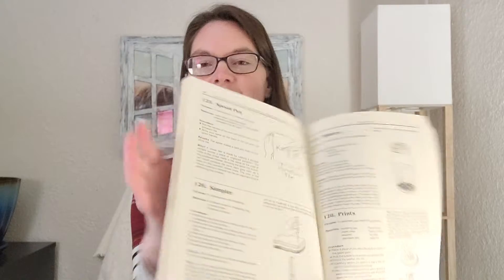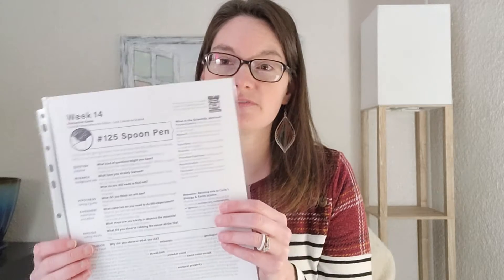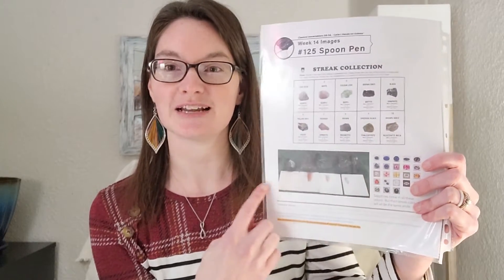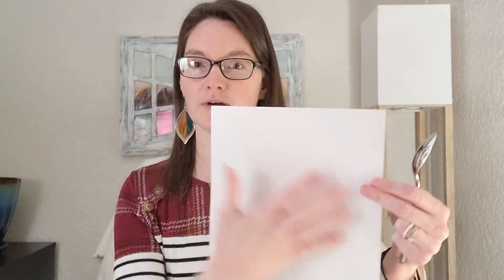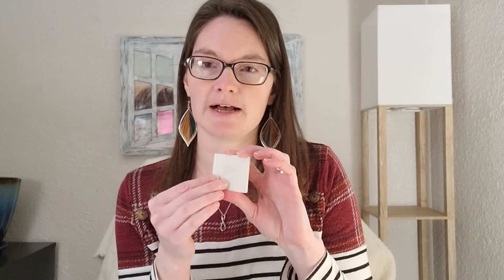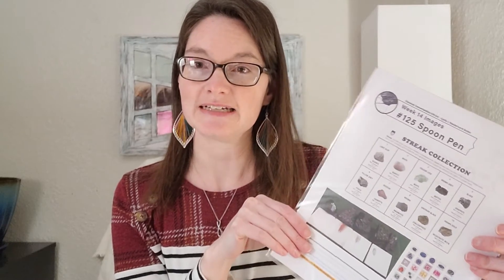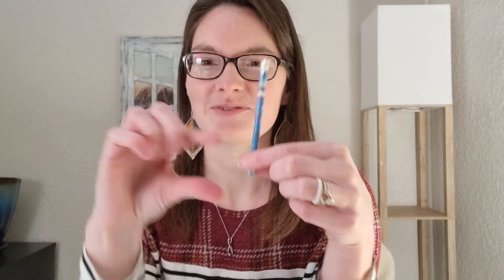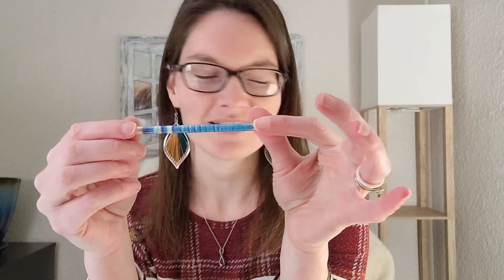CC Cycle 1 Week 14 Science Experiments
Here is a demonstration for Classical Conversations CC Cycle 1 Week 14 Hands On Science Experiments - "Spoon Pen" and "Sampler".